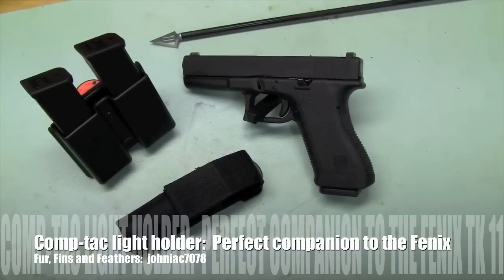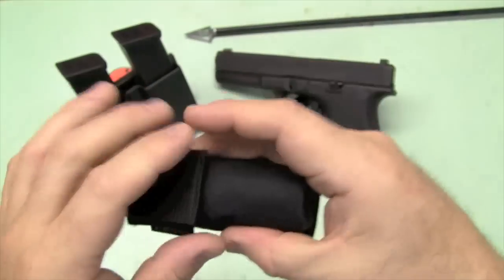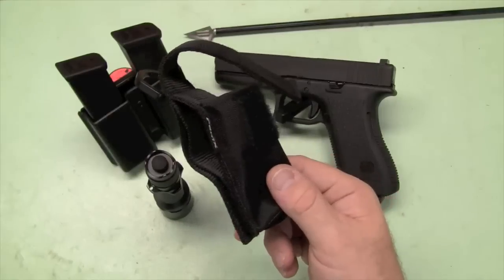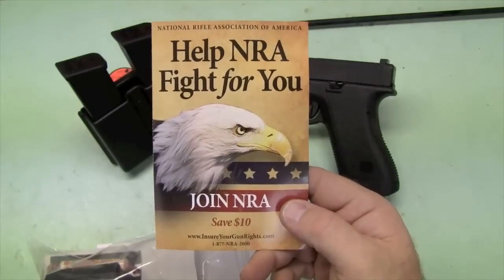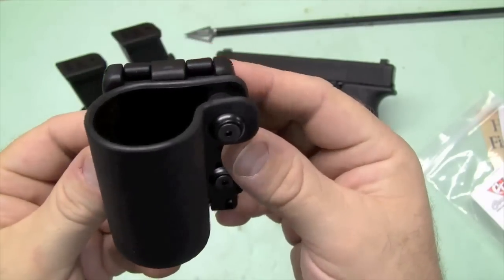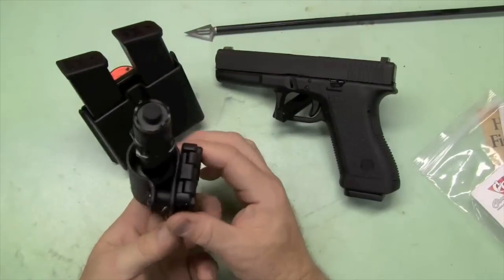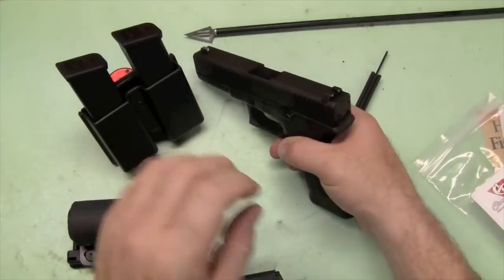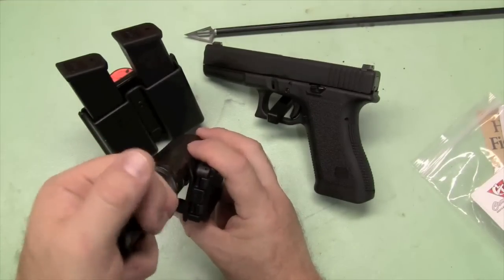Comp-tac light holder: IDPA accessory extraordinaire.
Comp-tac light holder for Fenix TK 11